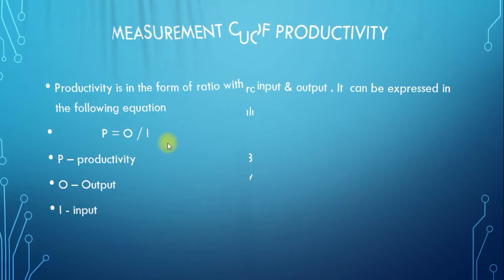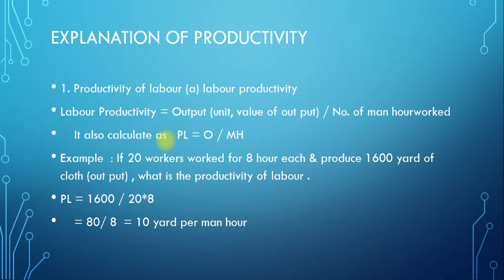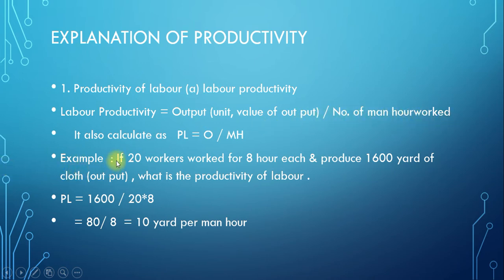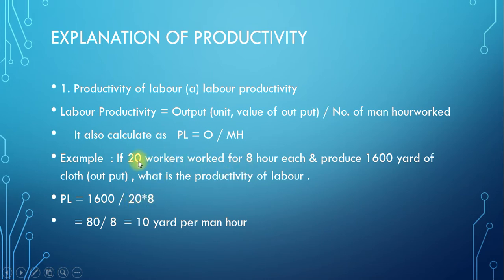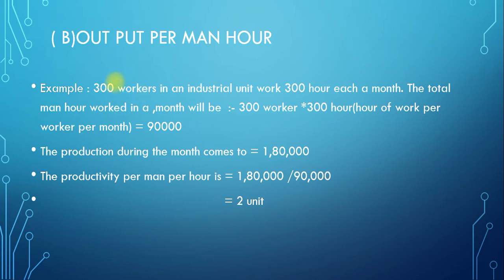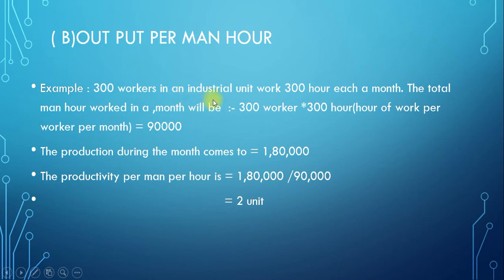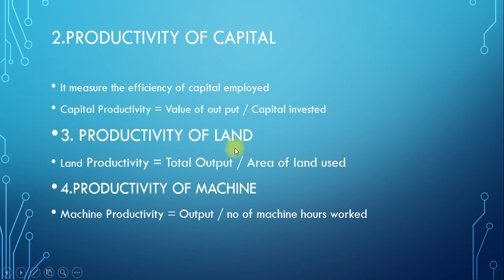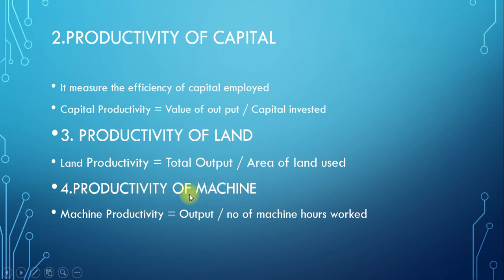Account & Finance # Measurement of productivity # TYBAF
different measurement of productivity with example